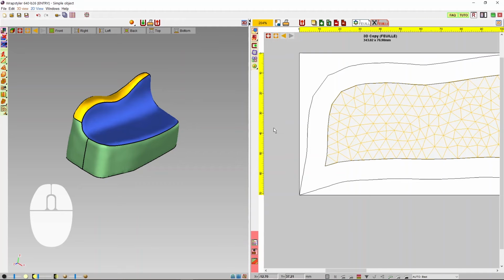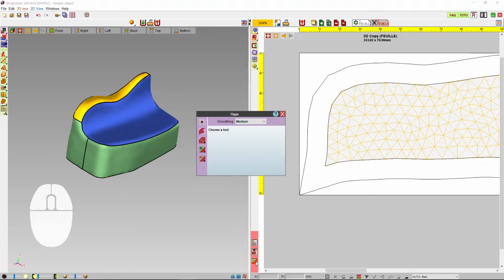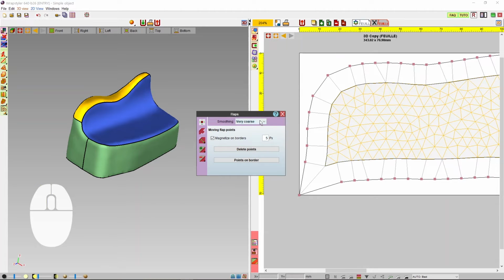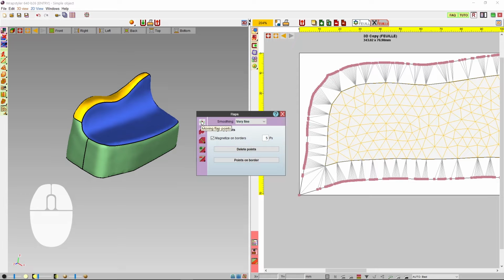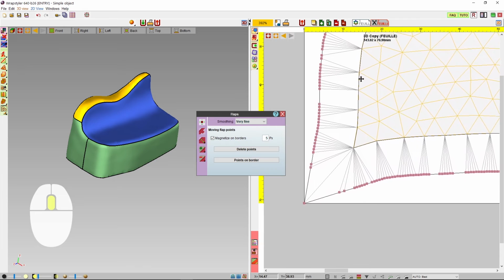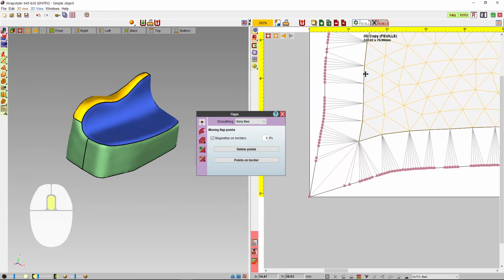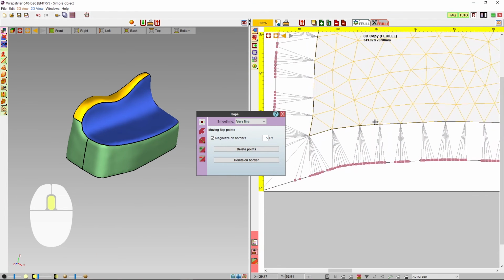💡 Tips & Tricks - Flaps smoothing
Learn how to smoothen flaps in Wrapstyler.